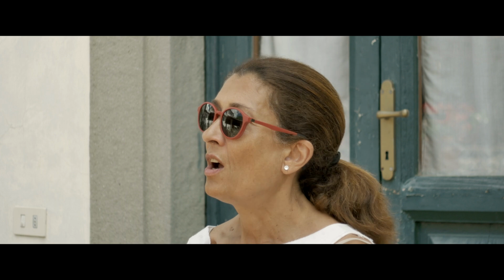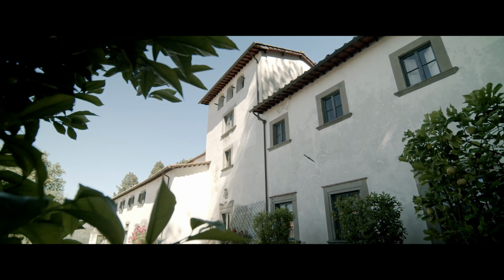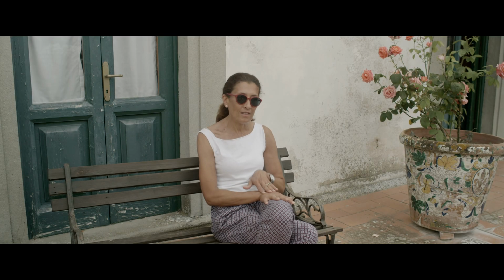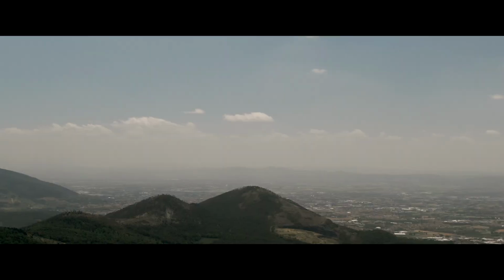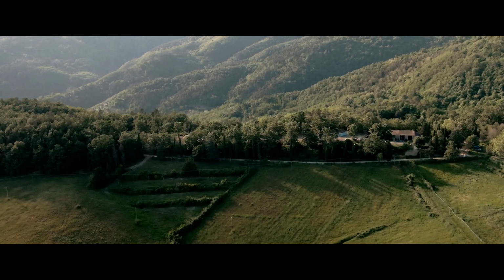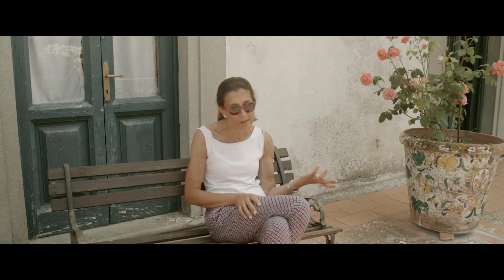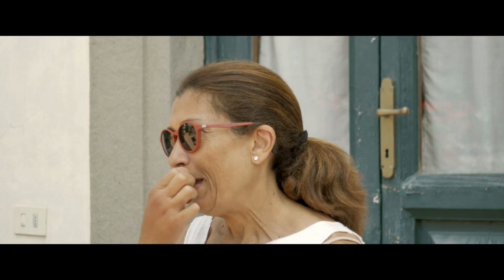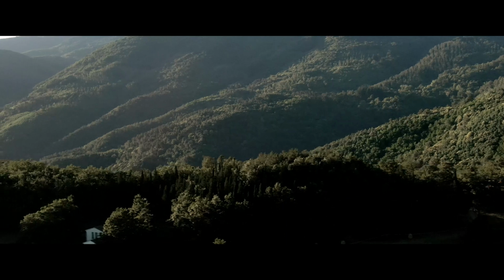La storia di Javello - A piece of TUSCANY enchanted in a magical place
The history of the magical place Javello in Montemurlo (Italy), which is now famous for its world-famous olive oil.
Feel the energy of this place.